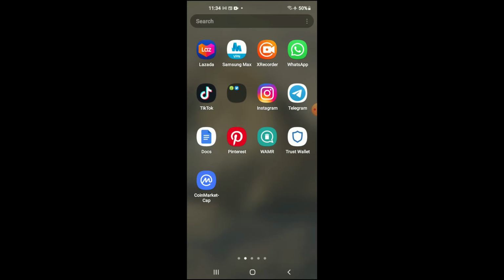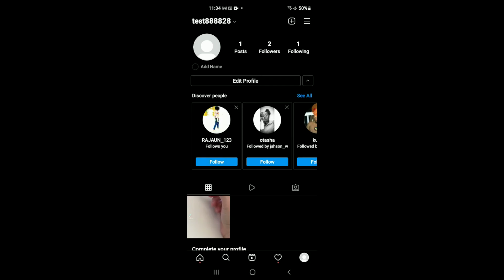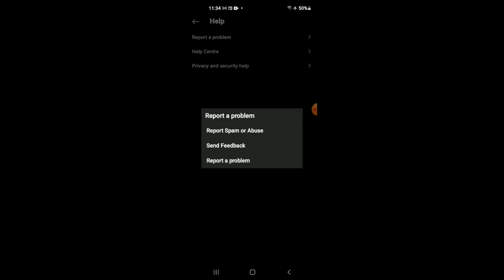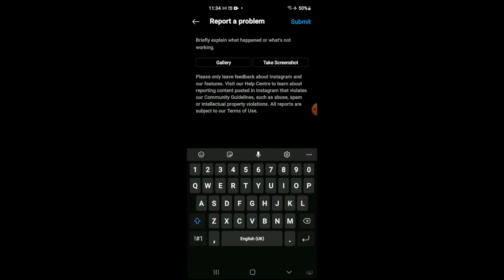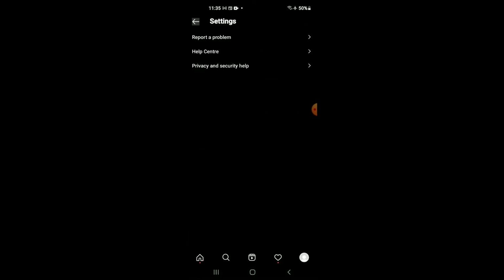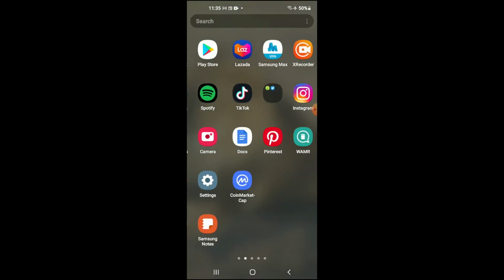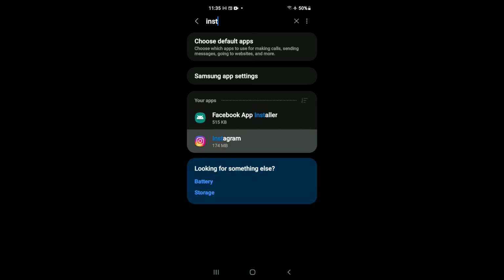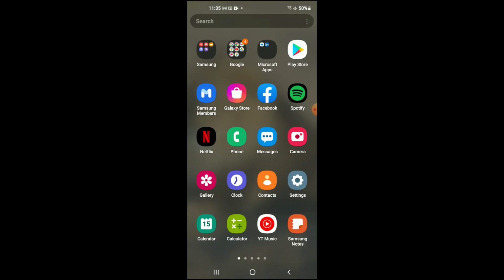how to Fix instagram try again later we restrict certain activity to protect our community problem